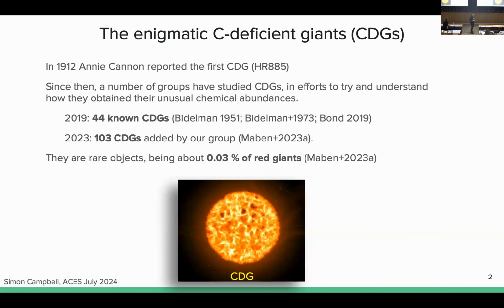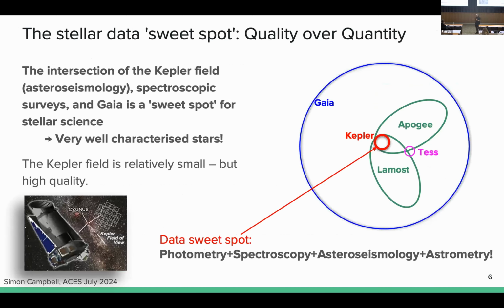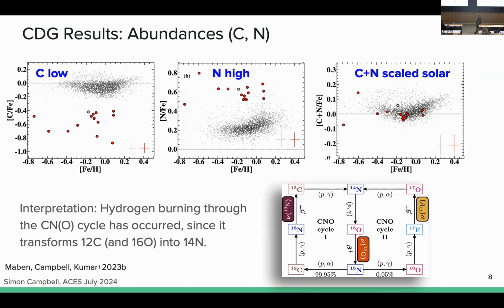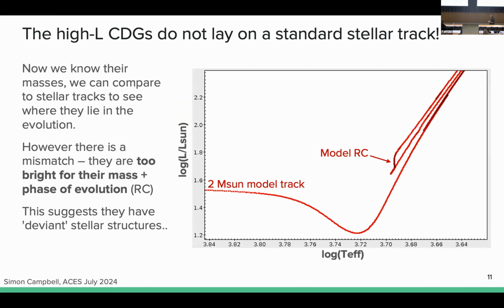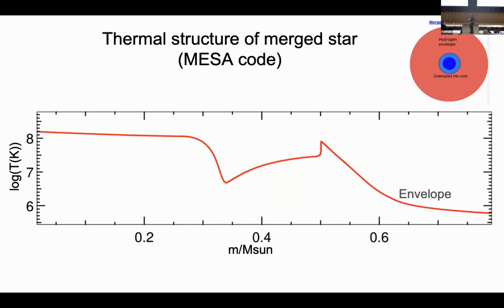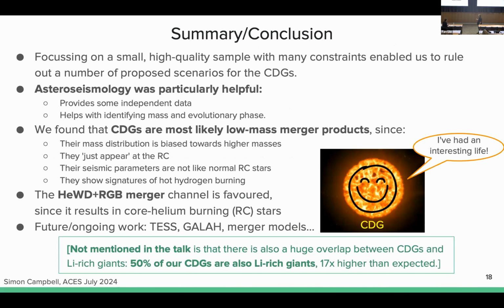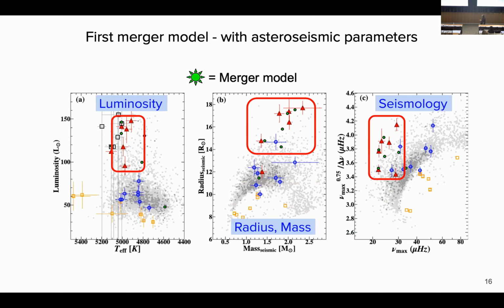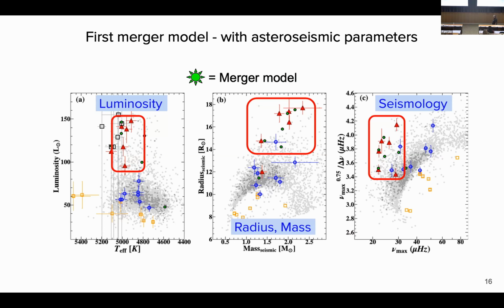ACES The carbon-deficient red giants: Discovery of a stellar merger population - Simon Campbell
Simon Campbell
Monash University, Australia
Carbon-deficient red giants (CDGs) are a peculiar class of stars that have eluded explanation for decades. We use asteroseismology combined with spectroscopy and astrometry to better characterise the CDGs. We discover 15 new CDGs in the Kepler field. Remarkably, we find that our CDGs are almost exclusively in the red clump (RC) phase. Asteroseismic masses reveal that our CDGs are primarily low-mass stars (M ≤ 2 M⊙), in contrast to previous studies, which suggested they are of intermediate mass based on HR diagrams. Surprisingly, a very high fraction of our CDGs (50%) are also Li-rich giants. We find a bimodal distribution of luminosity in the CDGs, with one group having normal RC luminosity and the other being a factor of 2 more
luminous than expected for their masses. Demarcations in chemical patterns and luminosities lead us to split the CDGs into three groups. We discuss various formation scenarios in light of our new dataset and conclude that a merger of a helium white dwarf with a red giant branch star is the most likely scenario for the two groups of overluminous stars. Due to the overlap with
the CDGs, Li-rich giants may have similar formation channels.